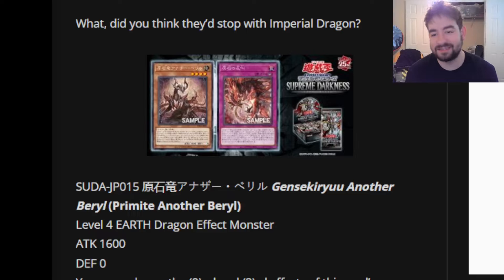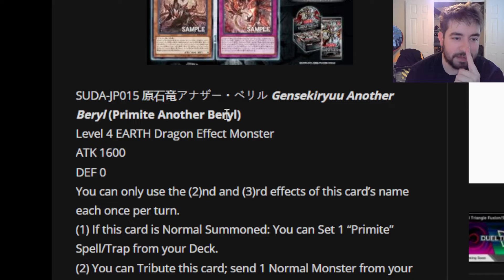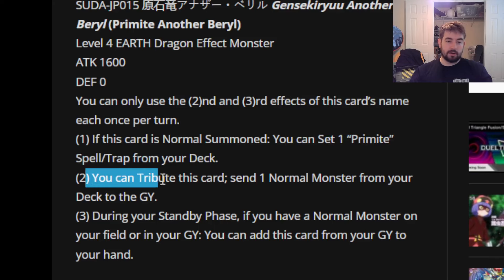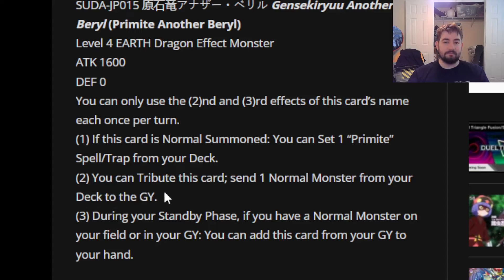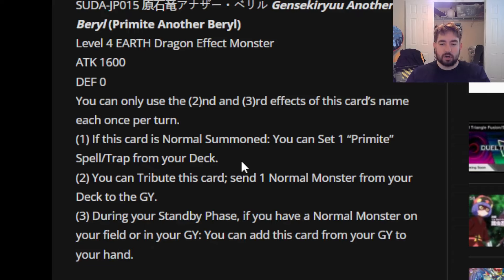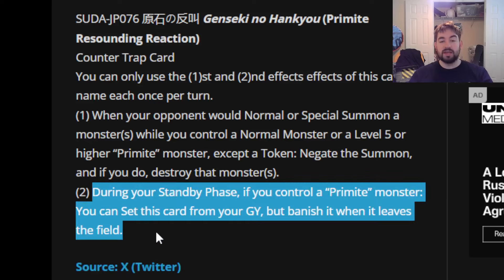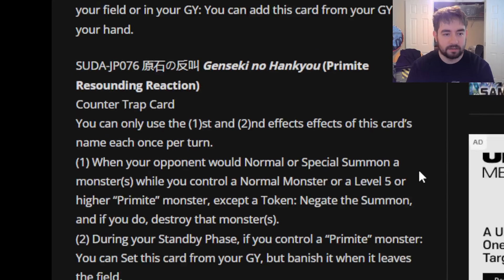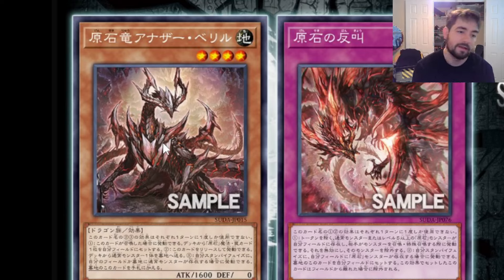NEW PRIMITE SUPPORT! What They Needed? Yu-Gi-Oh!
lmk down below your thoughts on the new PRIMITE goodies!

SUB for neverending YuGiOh news from you boi:]